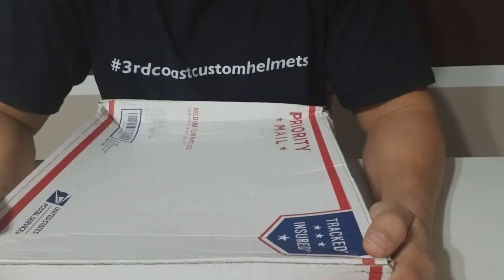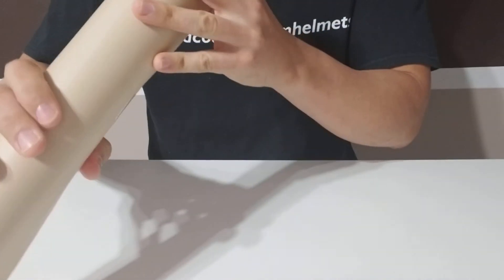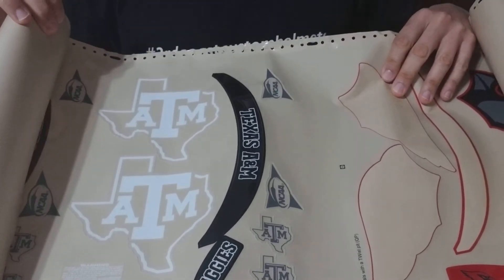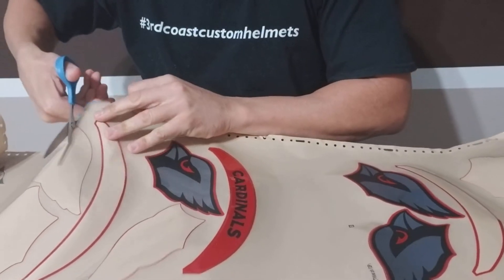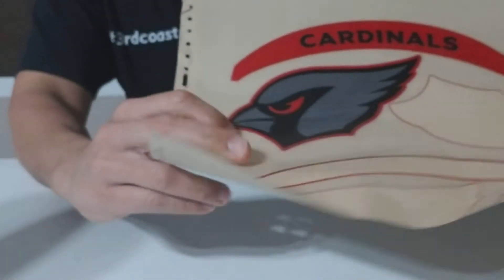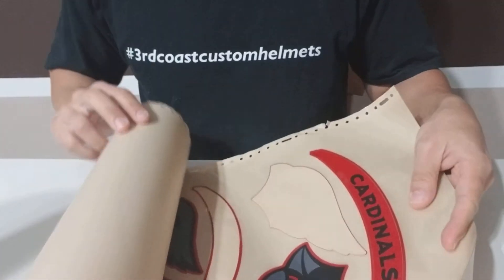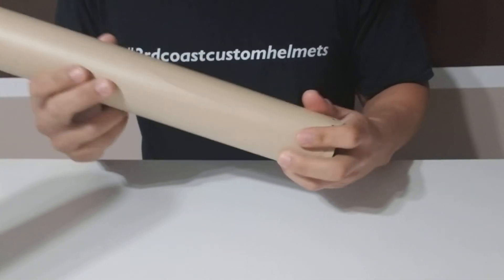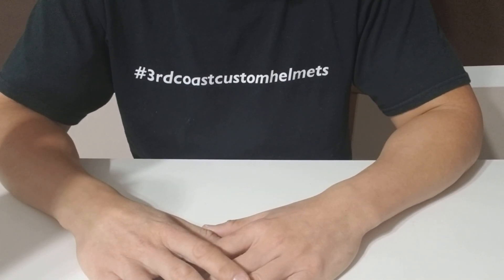What's in the box?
Hmmm, what did the mailman bring us today?